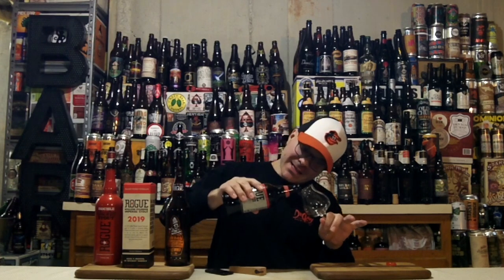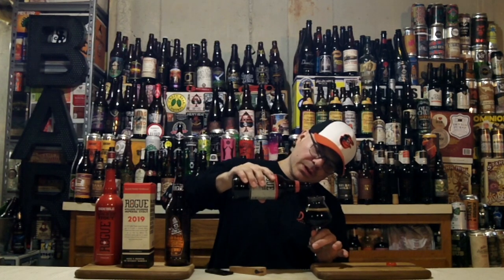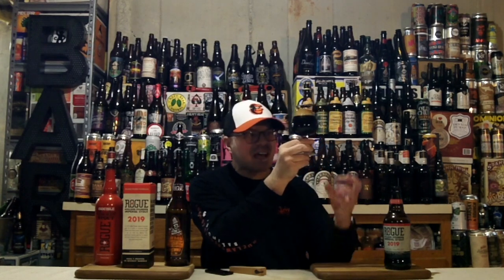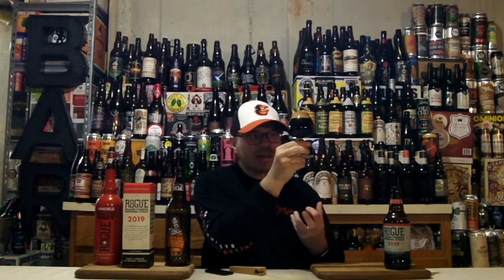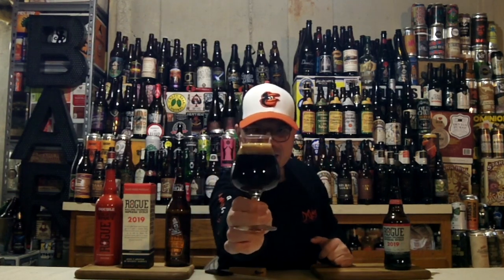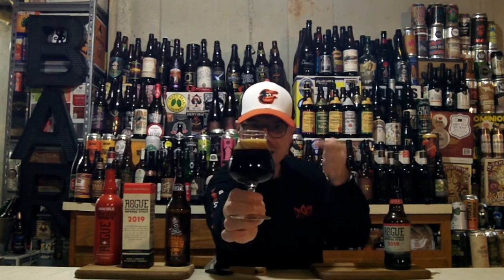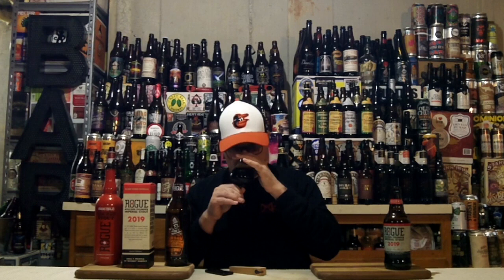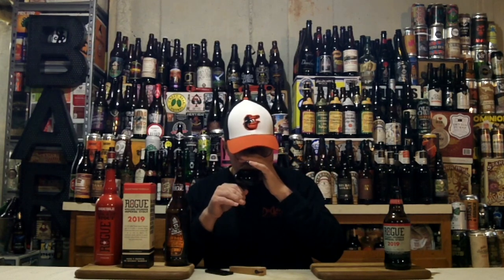Rogue Ales Rolling Thunder - 2019 (12.8% ABV) DJs BrewTube Beer Review #1278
Aloha BrewTube:

In this episode of DJs BrewTube I review another big ass Imperial Rogue Rolling Thunder 2019.  Rogue Rolling Thunder 2019 is Rogue Whiskey Barrel Aged Imperial Stout that clocks in at, 12.8% ABV and is a limited serving.  Rogue describes Rolling Thunder 2019 as follows:

"Our 2019 Rolling Thunder Imperial Stout was aged for 9 months in hand made Rolling Thunder Barrel Works barrels previously used to age our Dead Guy Whiskey. This limited, one-of-a-kind imperial stout can be enjoyed right away or cellared for years, but either way it's best shared among friends.

Ingredients: We skipped the fruit this year to let the stout and whiskey barrel shine. Rich, viscous notes of chocolate coffee combine flawlessly with the flavors of whiskey-soaked Oregon oak.."

This rather concise description all sounds great. Lets see if Rogue Rolling Thunder 2019 lives up to this grand description and the hype that surrounds it. Enjoy the review. Written review follows:

Rogue Rolling Thunder 2019 WRITTEN REVIEW:

A: Rogue Rolling Thunder 2019 pours completely black, with a 1/2 finger head of tight chocolate colored bubbles.  Plenty of glass lacing was left behind as the head receded and no alcohol legs ,but alcohol curtains were observed instead.

S: Whiskey, roasted malt, chocolate, coffee, vanilla, oak, mild sweetness, dark fruits and a bit of earthy hops round out the nose.  The aroma is very reminiscent of many Bourbon barrel aged stouts I have hadI have had just with a unique american whisky scent.  No alcohol is detected in the aroma.

T: Follows the nose to a ( T ).  Whiskey, roasted malt, chocolate, coffee, vanilla, oak, mild sweetness, dark fruits and a bit of earthy hops round out the nose.  The taste is very reminiscent of many Bourbon barrel aged stouts I have hadI have had just with a unique american whisky scent.    No alcohol is detected in the taste.

M: Full bodied and smooth with spot on carbonation.  Very easy to drink.  No alcohol heat was detected even as the beer warmed.  Save a bit of chest warming.

O:  Rogue Rolling Thunder 2019 is one of the more unique tasting barrel aged imperial stouts I have had so far.  The Rogue whisky barrels give it a tasty flavor that is distinctive and quite nice.  It has well defined, as advertised flavors the are strong from front to back.  Rogue Rolling Thunder 2019 is a tasty brew that I would drink and purchase again.

Serving Type: Bottle (16 oz)

Rogue Rolling Thunder 2019 REPORT CARD:

DJ =  (  A )

BeerAdvocate =  4.13 / 5

Untappd = 4.09 / 5 caps

NOTE / Music Credits: Getting Dirty by Silent Partner, YouTube Stock Sound / Music Samples included in YouTube Creator Studio.

CHEERS!!!

DJ